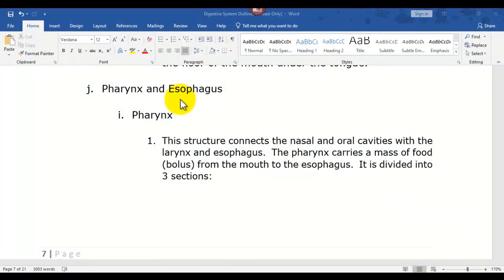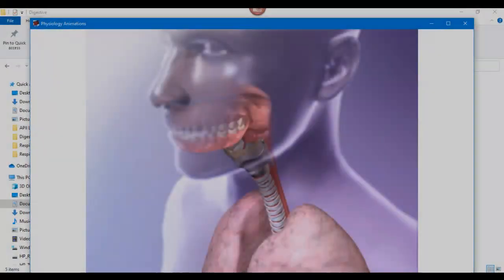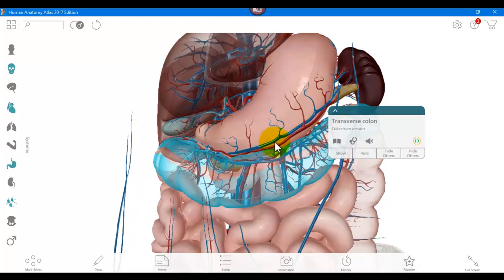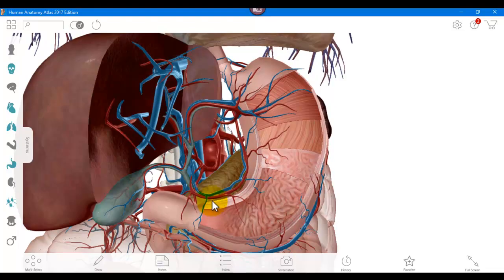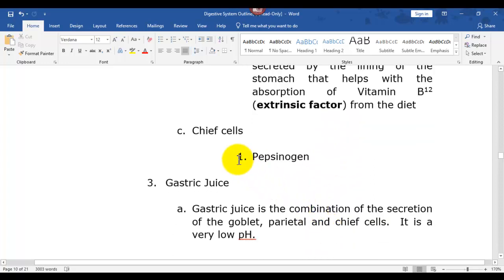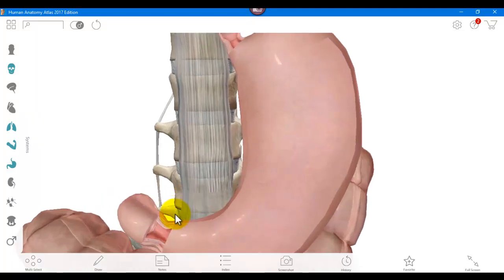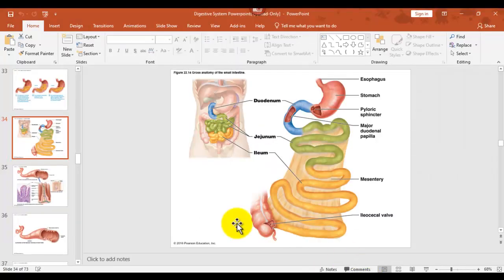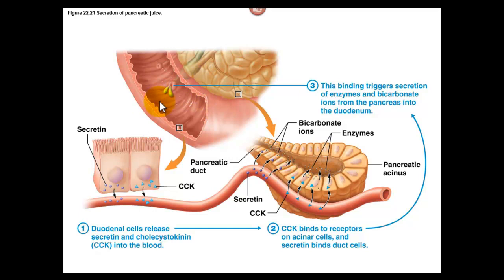Digestive System Video 3: